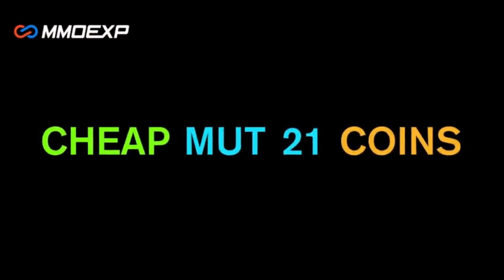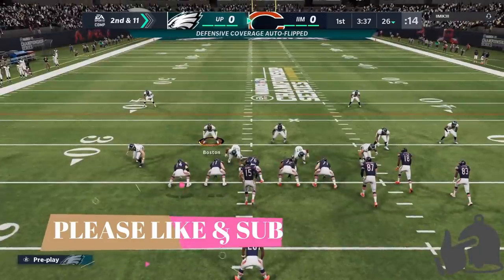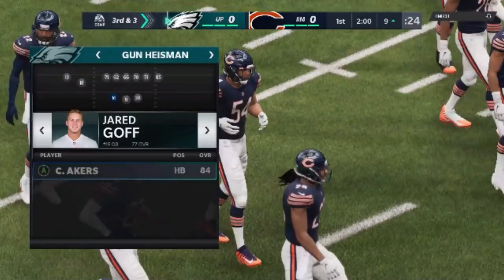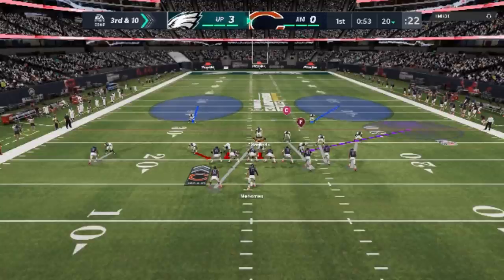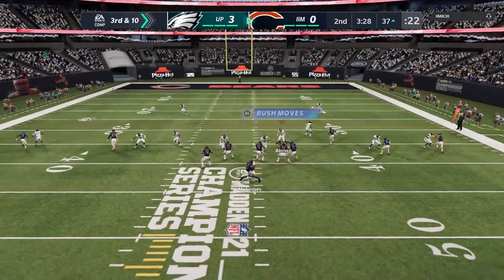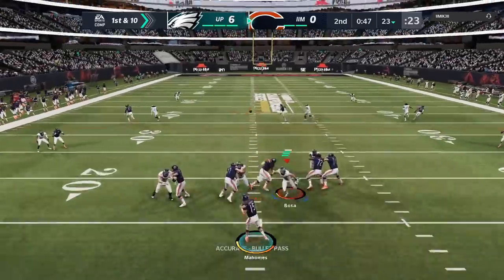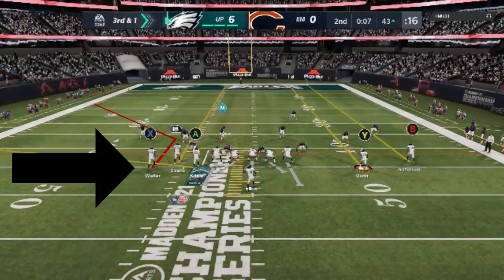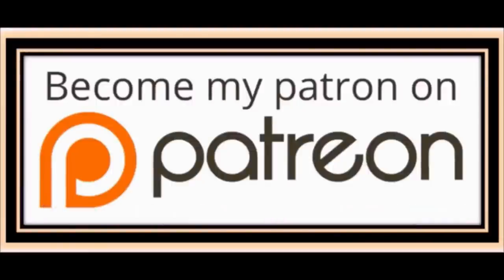THIS DEFENSE IS CHEATING! Best Pass Defense in Madden 21! Completely SHUTDOWN ANY OFFENSE Run & Pass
Instant pressure! A gap and edge Heat from a 5 or 6 man blitz. Shutdown Base defense that stops the run, pass and gets instant sacks.